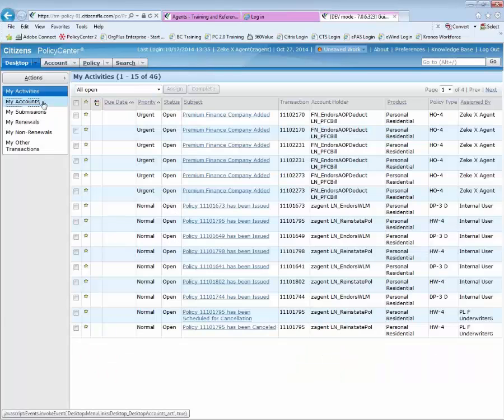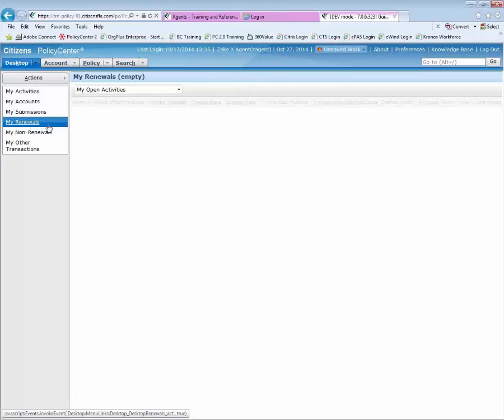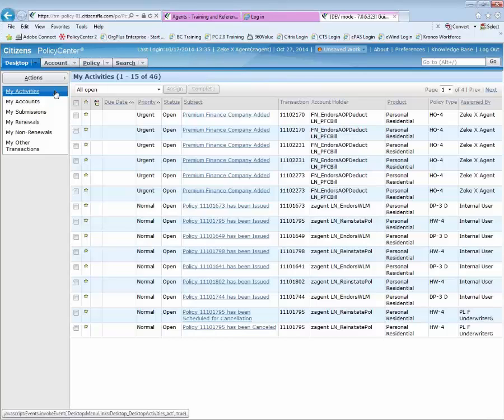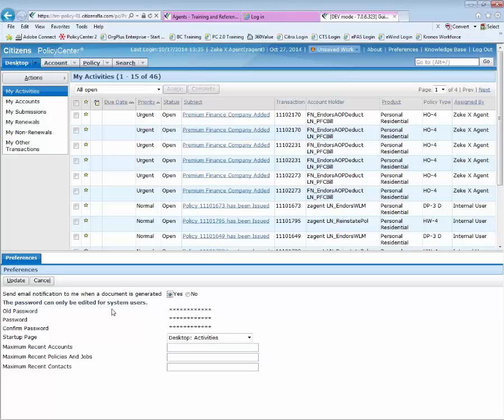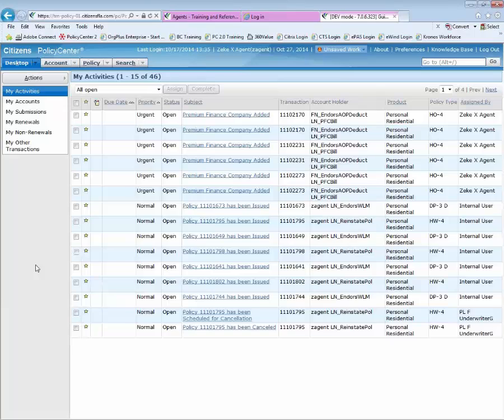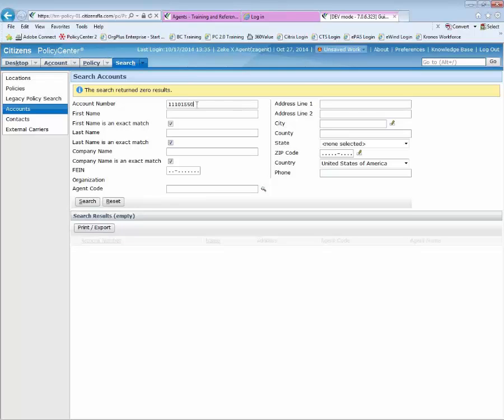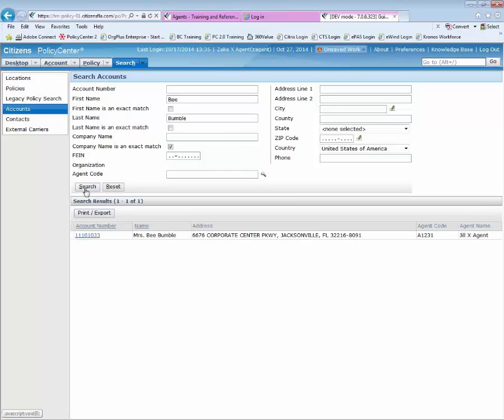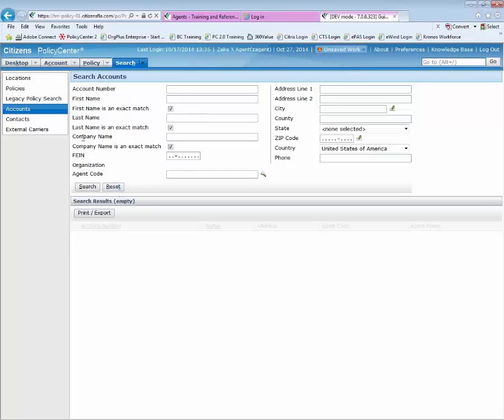Citizens Part 3